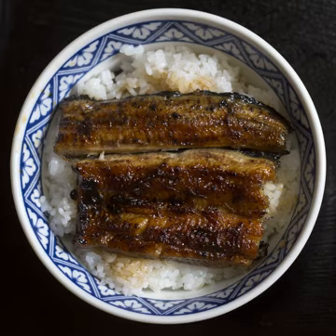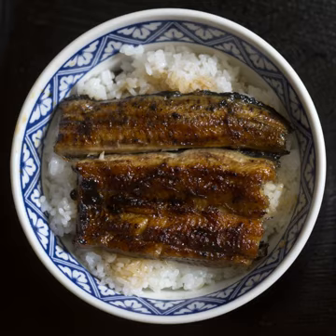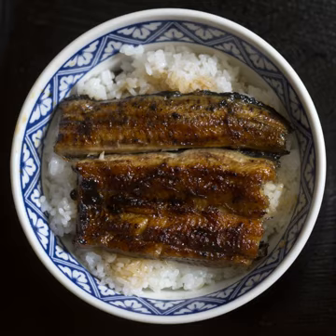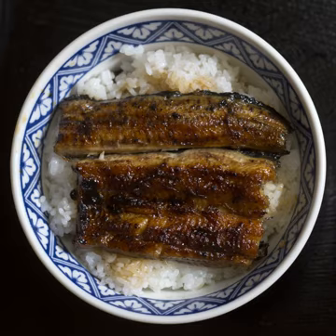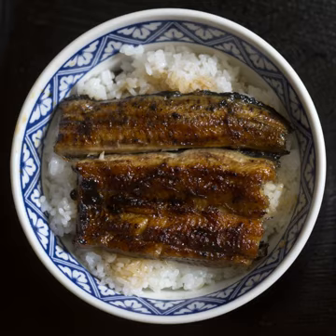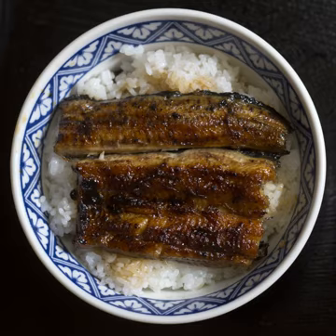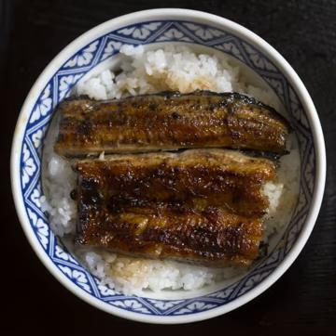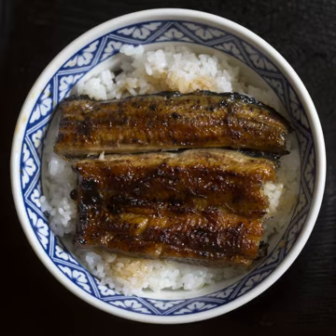Tendon (Japanese cuisine) | Wikipedia audio article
This is an audio version of the Wikipedia Article:
Tendon (Japanese cuisine)

00:01:01 1 Varieties of donburi
00:01:15 1.1 Gyūdon (牛丼)
00:01:45 1.2 Butadon (豚丼)
00:02:06 1.3 Tendon (天丼)
00:02:25 1.4 Tentamadon (天玉丼)
00:02:38 1.5 Unadon (鰻丼)
00:03:24 1.6 Tamagodon (玉子丼)
00:03:38 1.7 Oyakodon (親子丼)
00:03:59 1.8 Katsudon (カツ丼)
00:04:19 1.9 Sōsukatsudon (ソースカツ丼)
00:04:36 1.10 Konohadon (木の葉丼)
00:04:53 1.11 Karēdon (カレー丼)
00:05:12 1.12 Tekkadon (鉄火丼)
00:05:33 1.13 Hokkaidon
00:05:45 1.14 Negitorodon (ネギトロ丼)
00:06:00 1.15 Ikuradon (いくら丼)
00:06:13 1.16 Kaisendon (海鮮丼)
00:06:28 1.17 Tenshindon or Tenshin-han (天津丼 / 天津飯)
00:06:47 1.18 Chūkadon (中華丼)
00:07:13 2 Gallery
00:07:21 3 See also

- Socrates

SUMMARY
Donburi (丼, literally "bowl", also abbreviated to "don" as a suffix, less commonly spelled "domburi") is a Japanese "rice bowl dish" consisting of fish, meat, vegetables or other ingredients simmered together and served over rice. Donburi meals are served in oversized rice bowls also called donburi. Donburi are sometimes called sweetened or savory stews on rice.
The simmering sauce varies according to season, ingredients, region, and taste. A typical sauce might consist of dashi flavored with soy sauce and mirin. Proportions vary, but there is normally three to four times as much dashi as soy sauce and mirin. For oyakodon, Tsuji (1980) recommends dashi flavored with light soy sauce, dark soy sauce, and sugar. For gyūdon, Tsuji recommends water flavored with dark soy sauce and mirin.
Donburi can be made from almost any ingredients, including leftovers.